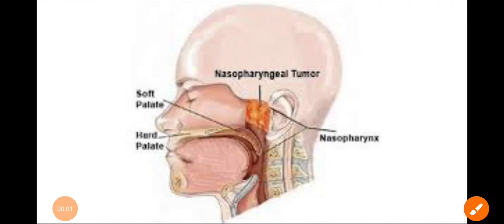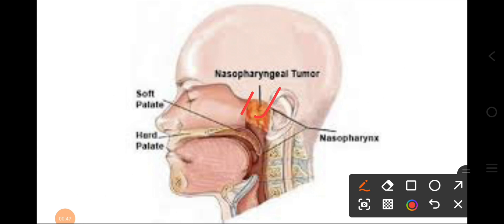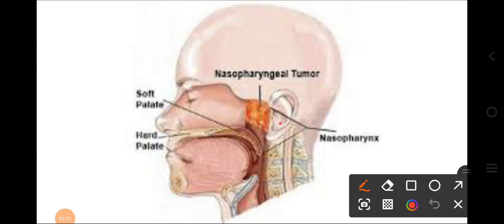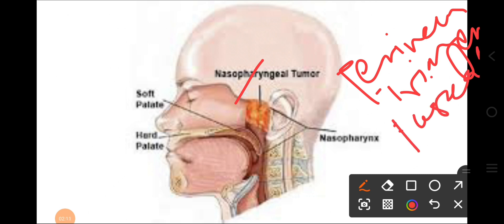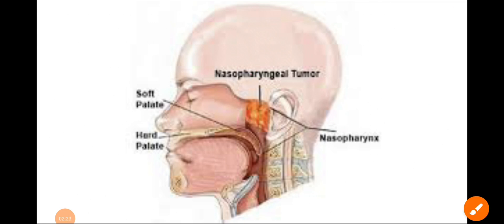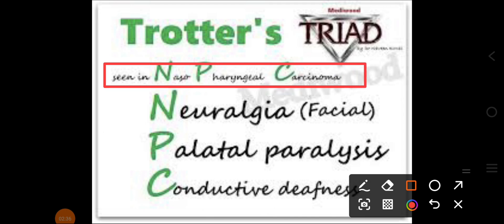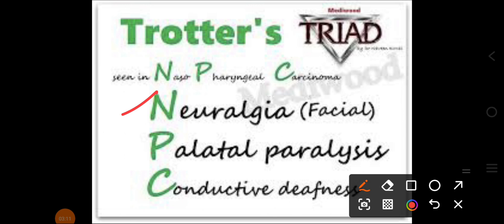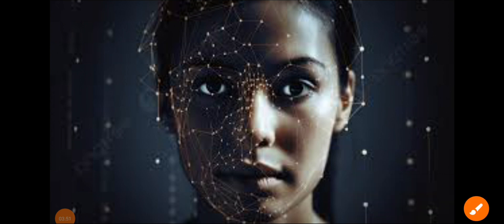trotter triad | trotter's triad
in this video i have talked on trotter triad, it's clinical features